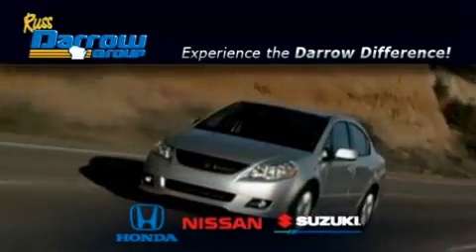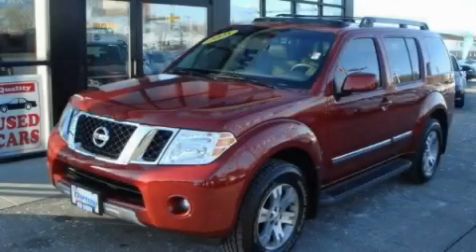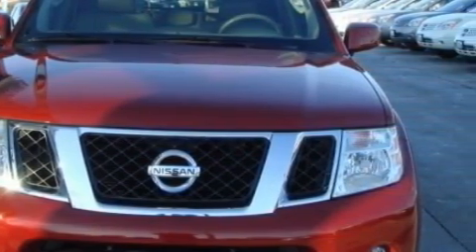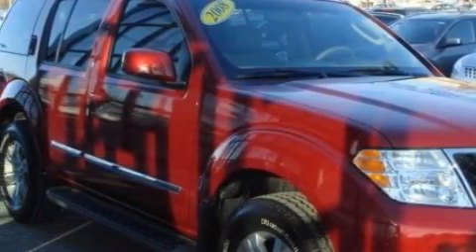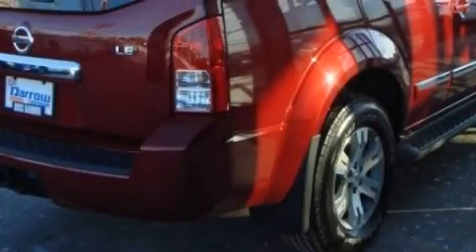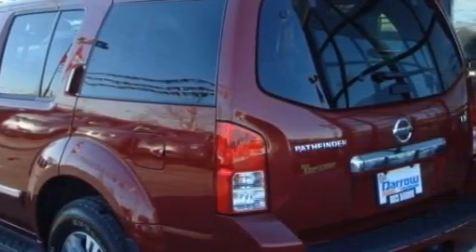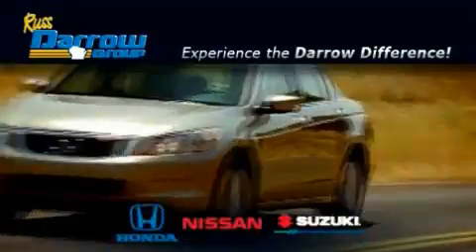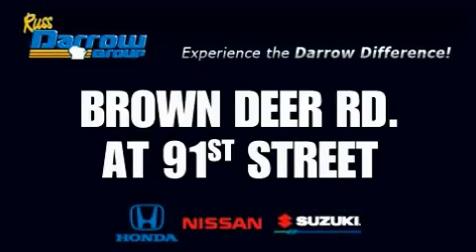2008 Nissan Pathfinder Milwaukee WI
Year: 2008
 Make: Nissan
 Model: Pathfinder
 Engine: Gas V6 4.0L/241
 Trans.: Automatic
 Exterior: REDBRAUN
 Miles: 10,658

 Russ Darrow Honda Nissan Suzuki of Milwaukee
 http://

 9201 W. Brown Deer Rd

 Preowned 2008 Nissan Pathfinder Milwaukee WI